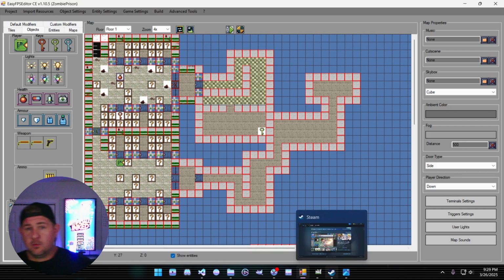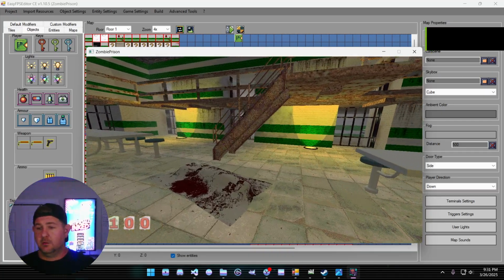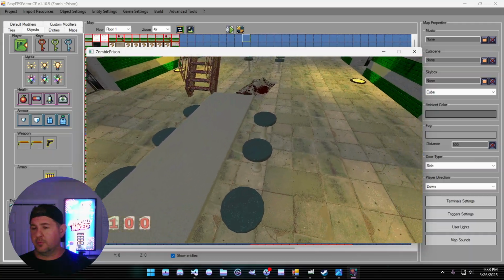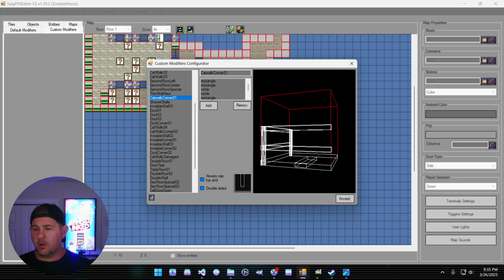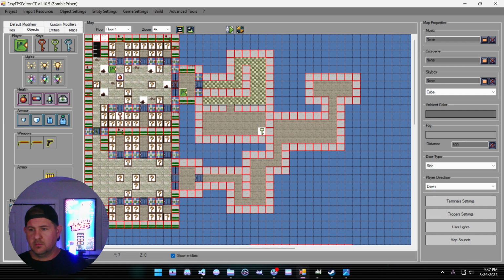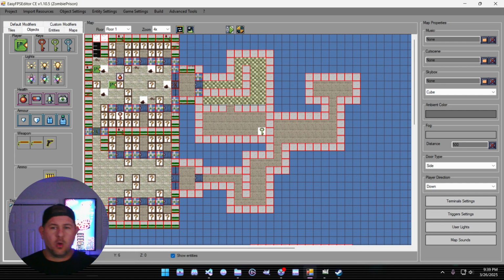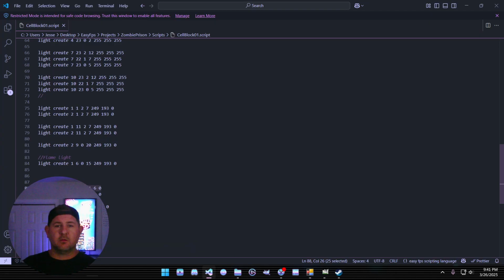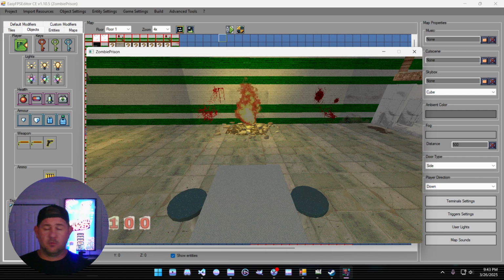Ultimate Guide to Level Editing in EASY FPS Editor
Ready to design your own FPS maps with ease? In this video, we take a deep dive into EASY FPS Editor, showing you how to create and customize levels step by step. Whether you're a beginner or an experienced developer, this guide will help you master the tools and bring your vision to life.

🚀 What You'll Learn:
✅ Placing and modifying 3D objects
✅ Terrain and environment customization
✅ Lighting and effects for atmosphere
✅ Tips & tricks for optimizing your levels